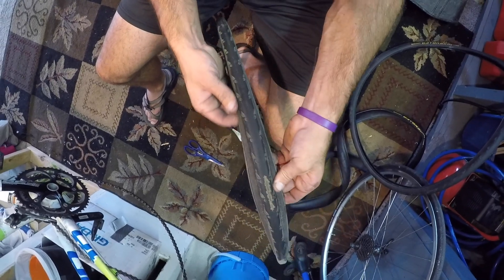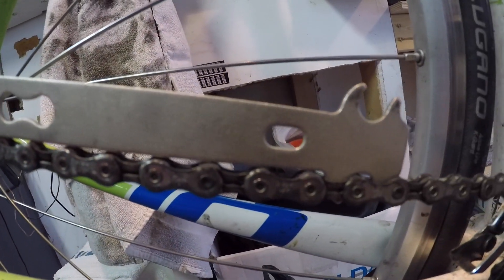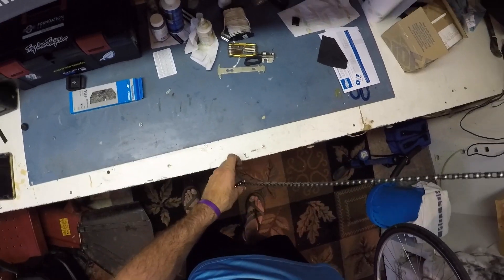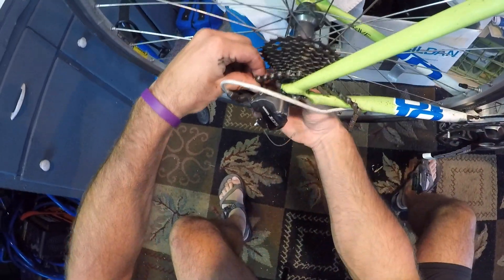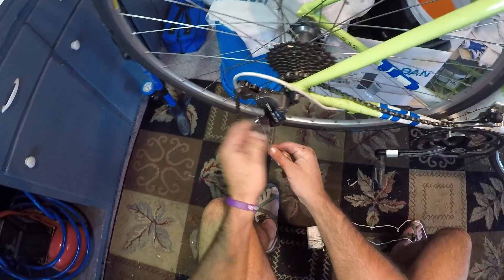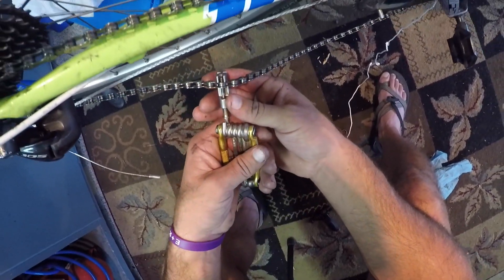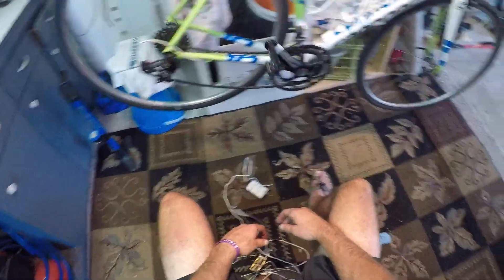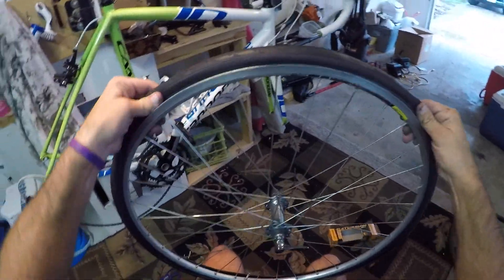Simple Bike Maintenance | Installing Shimano 10 Speed Chain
Bike maintenance is very important if you want your steed to continue to operate safely and efficiently.  Keeping your chain lubed and air in your tires are important but replacing your chain and tires is also very important.  Doing these things will not only pro long the life of your drivetrain and keep your bike running smoothly, but also keep you safe.